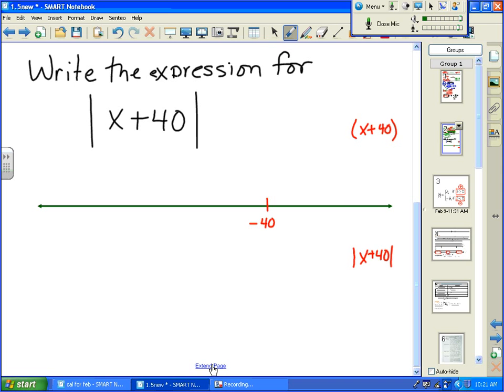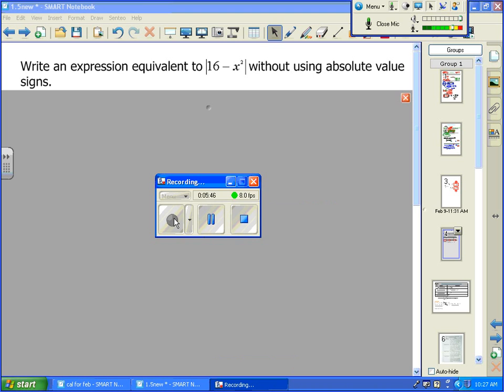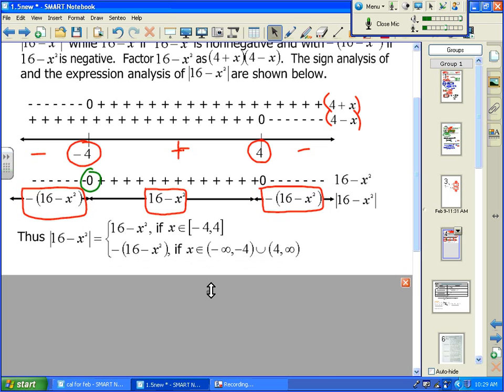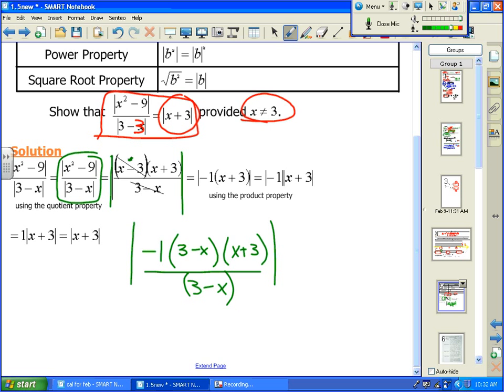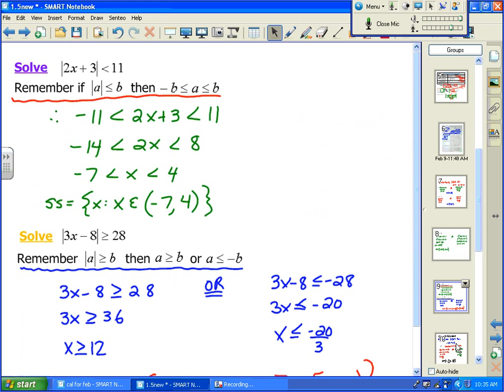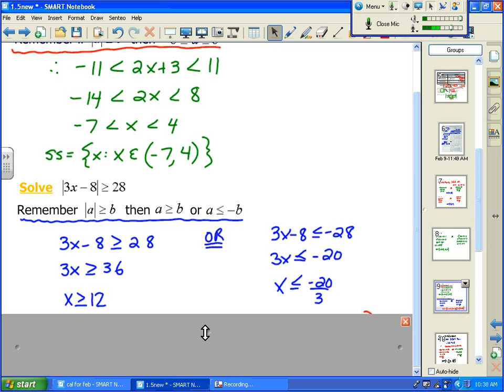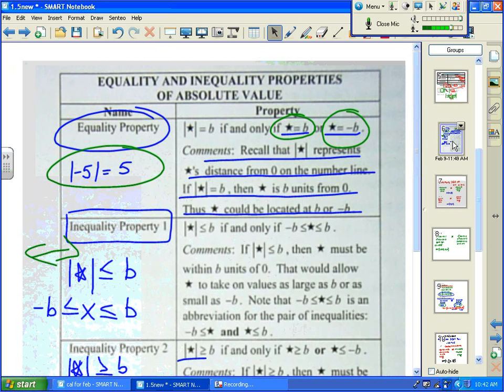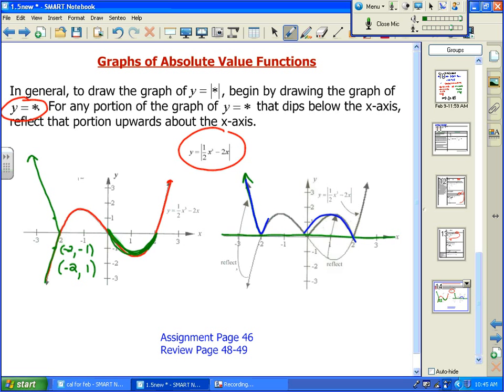Calculus 30 February 10 2009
Calculus 30 lesson 1.5.feb10.09